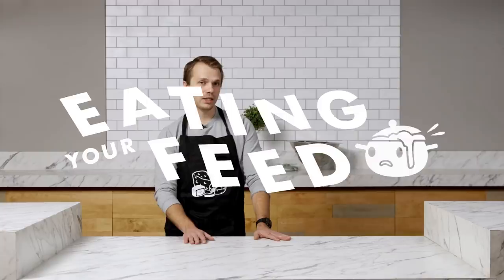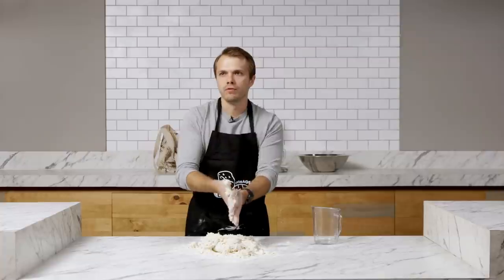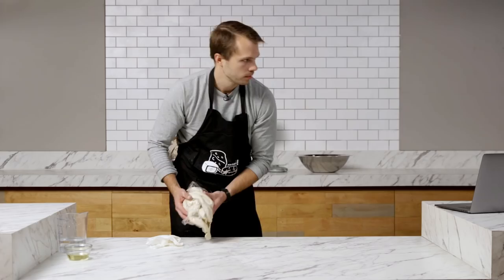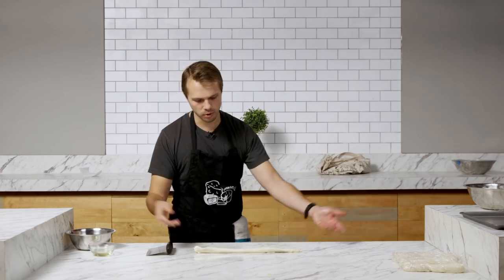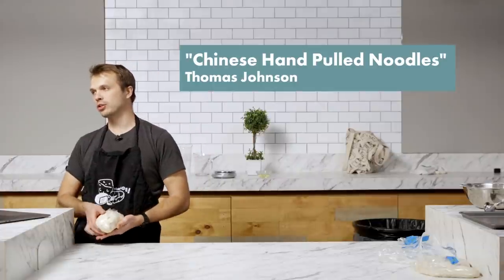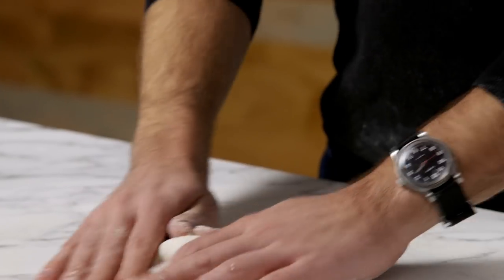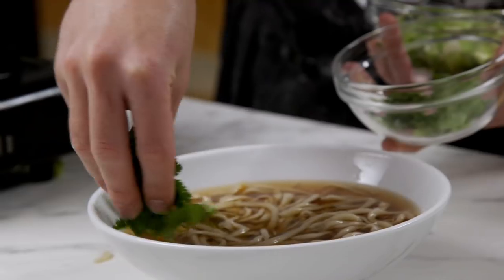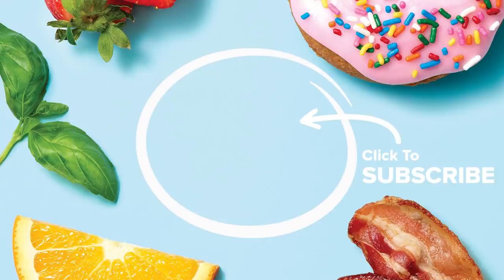I Tried To Re-Create These Hand-Pulled Noodles • Eating Your Feed • Tasty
"Why did you let me do this? This is a bad idea!"

MUSIC
Tudo Joia Samba_Full Mix
Licensed via Warner Chappell Production Music Inc.
Les Salles_Fullmix
High Tide - Chilwave Lo-Fi - Montage_Mont